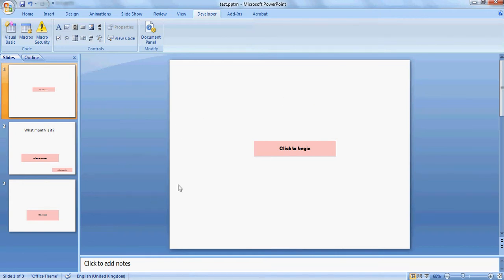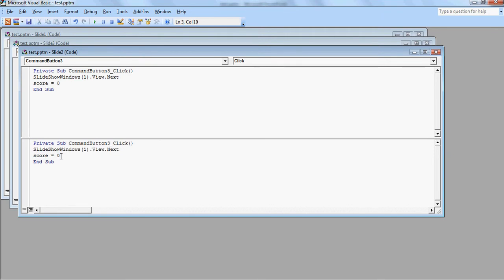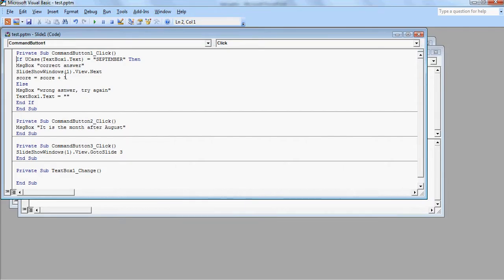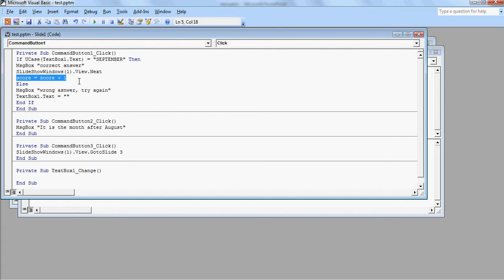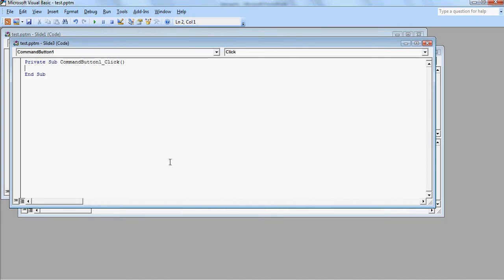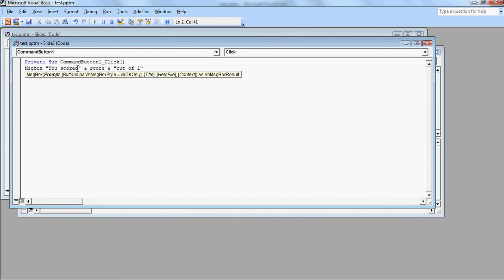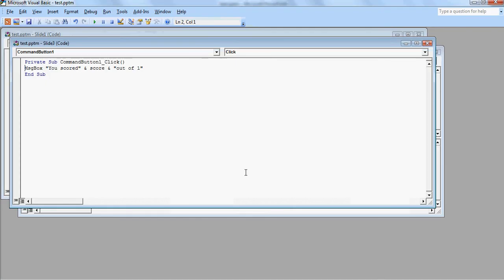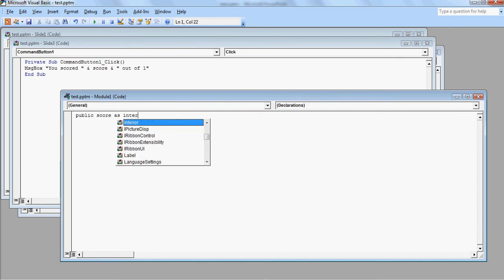8.1 Programming the score module